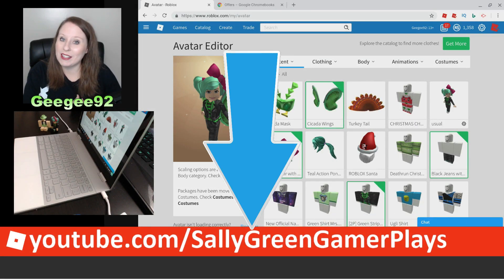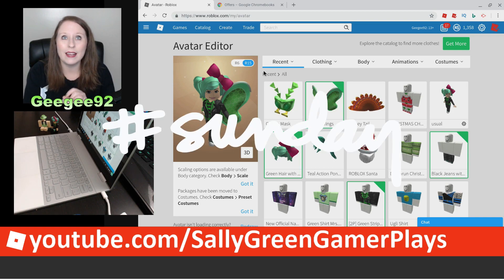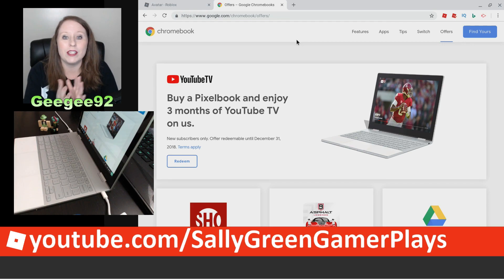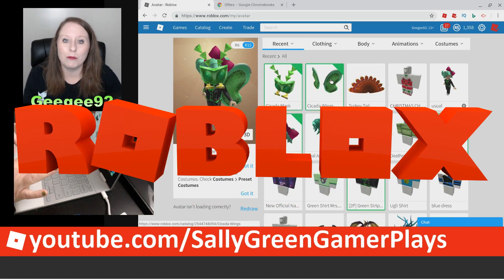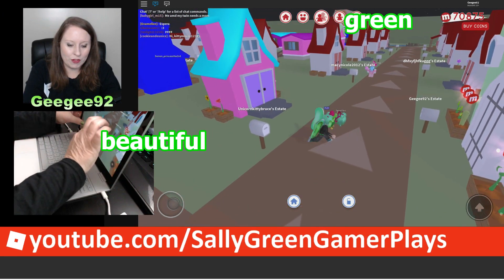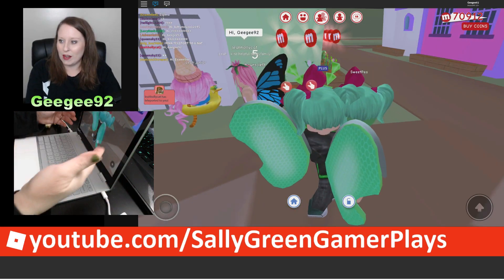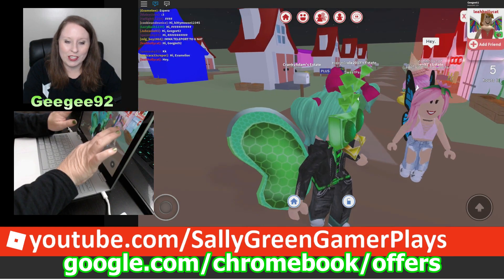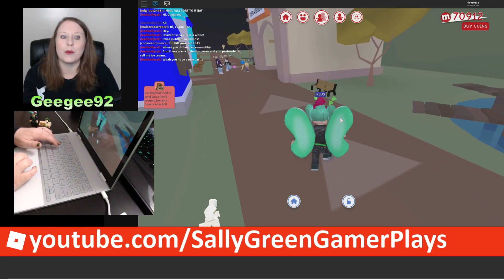HOW TO GET THE *Exclusive* CICADA MASK AND WINGS (Roblox Chromebook Offer)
To get your very own set of special roblox limiteds go this website on your Google Chromebook

Here's a fun family friendly Roblox playlist from Geegee92 aka SallyGreenGamer, a famous girl roblox youtuber with kid gaming, family gaming, funny, hilarious content!

What is ROBLOX? ROBLOX is the best place to Imagine with Friends™. With the largest user-generated online gaming platform, and over 15 million games created by users, ROBLOX is the #1 gaming site for kids and teens (comScore). Every day, virtual explorers come to ROBLOX to create adventures, play games, role play, and learn with their friends in a family friendly, immersive, 3D environment. ROBLOX is an online virtual playground and workshop, where kids of all ages can safely interact, create, have fun, and learn. It’s unique in that practically everything on ROBLOX is designed and constructed by members of the community. Each player starts by choosing an avatar and giving it an identity. They can then explore ROBLOX — interacting with others by chatting, playing games, or collaborating on creative projects.

Yes, I make 100% family friendly gaming videos. This means that everyone can enjoy my content because they have no cursing and no adult situations. I'm a mom, too! I make content that I know my son can watch safely.
I am so glad you're here, I hope you'll stick around!